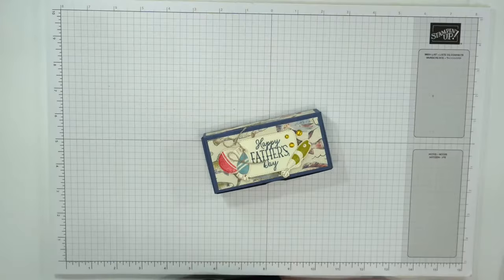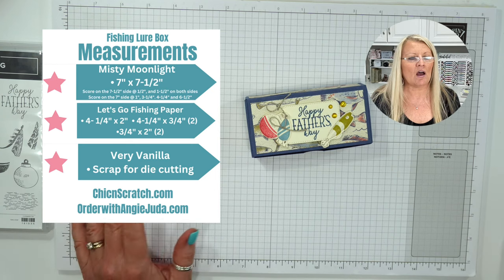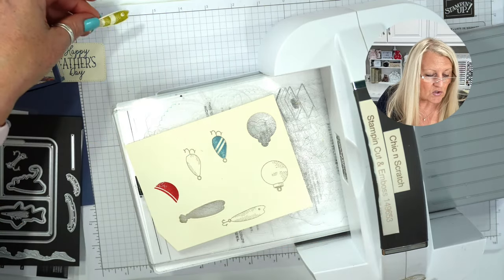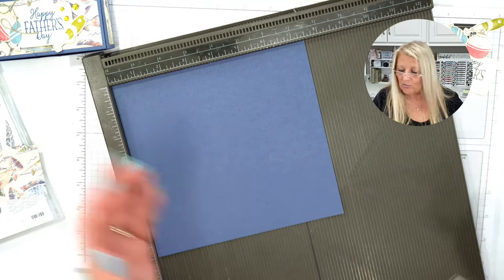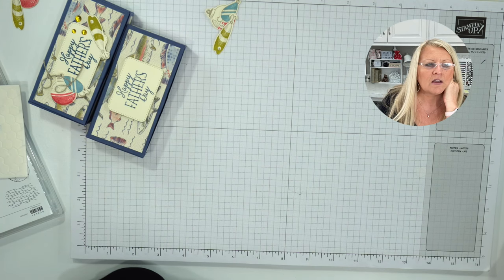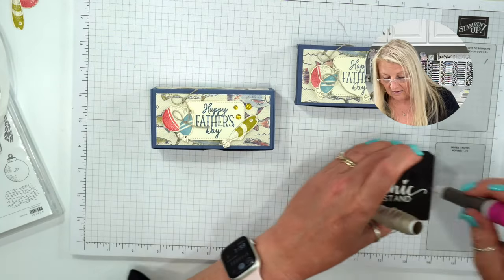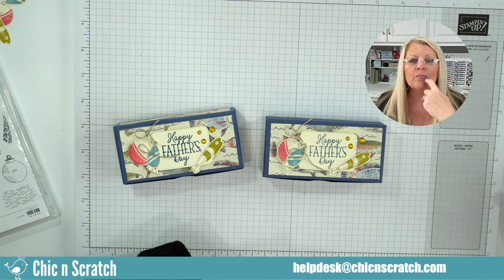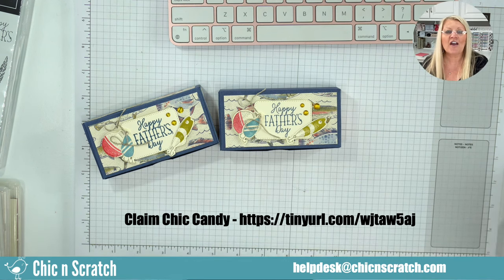Fishing Lure Box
How to make a Fishing Lure Box

Let's Go Fishing 12" X 12" (30.5 X 30.5 Cm) Designer Series Paper [161534] - Price: $12.50